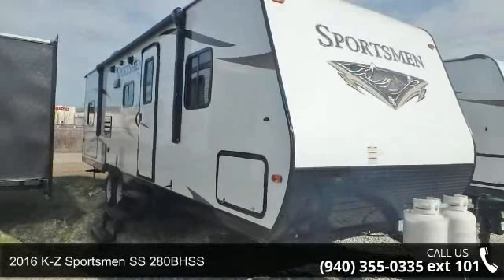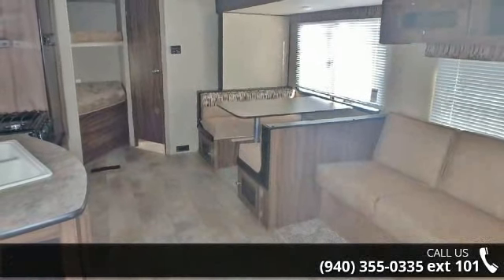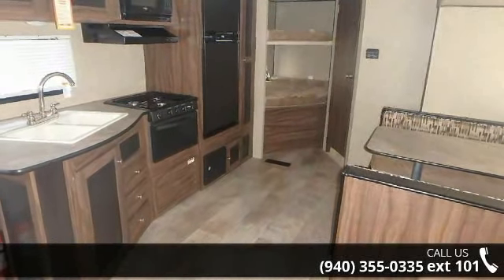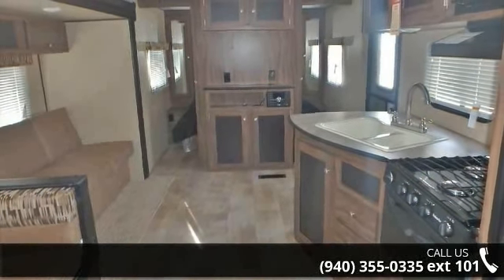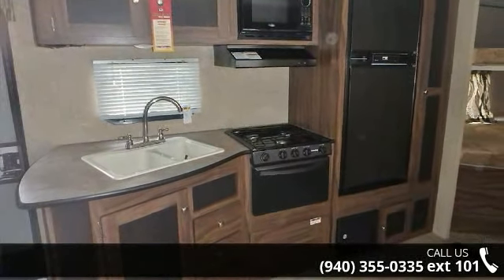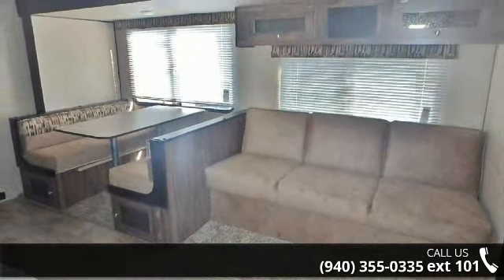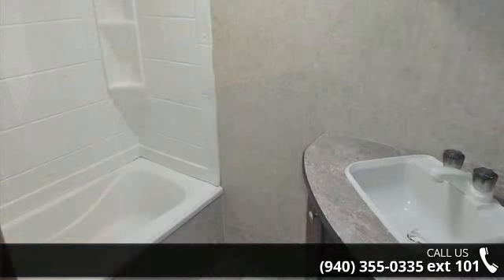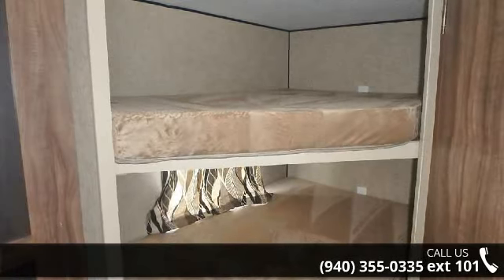2016 K-Z Sportsmen SS 280BHSS - McClain's RV Superstore D...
The 2016 KZSportsmen SS 280BHSS bunk model has everything you need in a value leadertravel trailer and a whole lot more! The outside of this fiberglass camper hasan upgraded multi-directional lighted power awning, electric tongue jack,4-corner stabilizing jacks, an outside kitchen with a sink, stove, and minifridge, and a rear bumper with spare tire and sewage hose storage. When you walk inside you will notice a huge super slidewith a dinette booth and a jack-knife sofa; both of which easily convert intoextra sleeping space. Across the trailer is a full kitchenette that has arefrigerator, 3 burner stove, oven, a double sink, and plenty of drawers andcabinets for storage. Just a few steps away, the bedroom is separated by a walland two doors that have a TV mounting location, an AM/FM/CD player, and morecabinets.